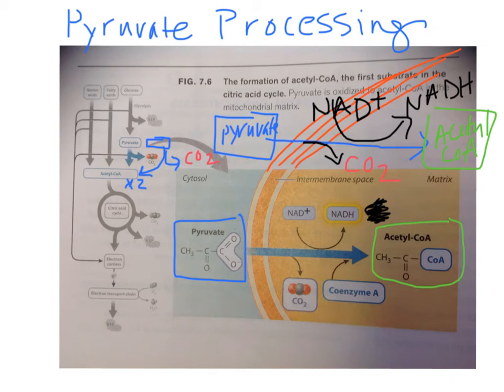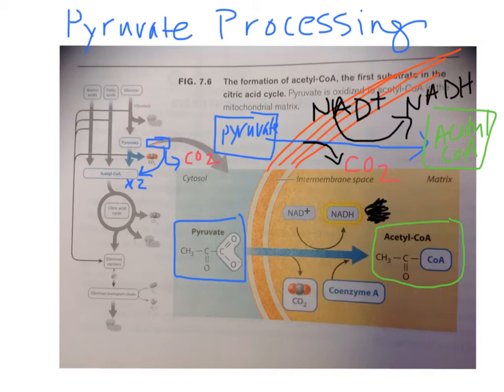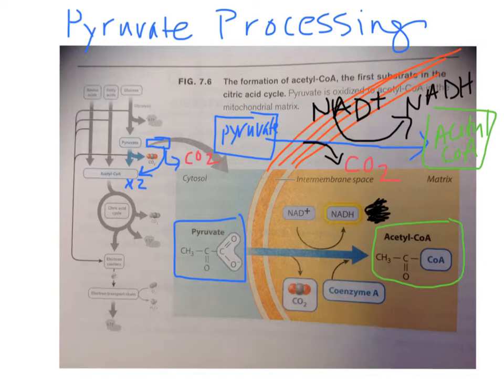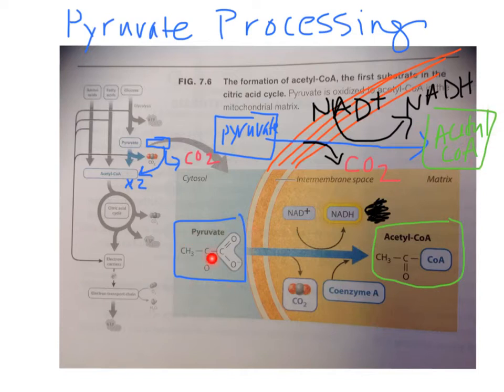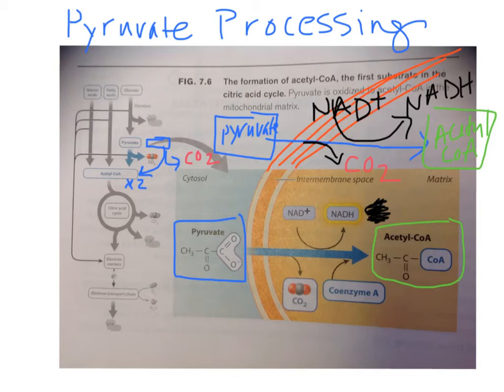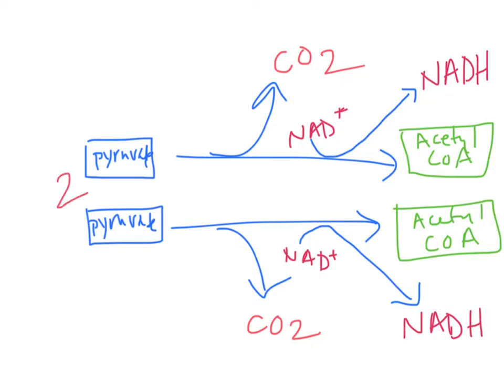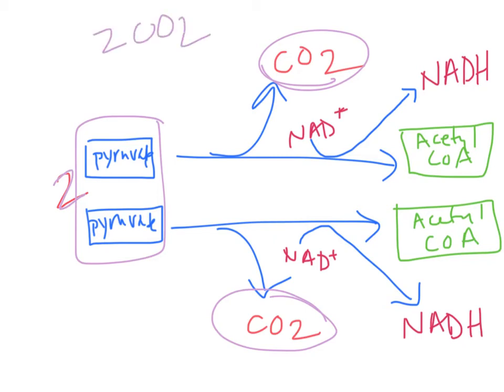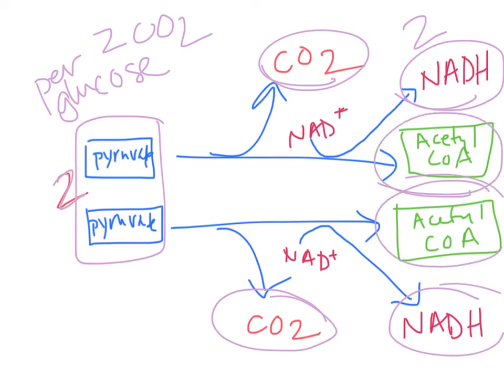Biol 107 Tutorial pyruvate processing of Cell Respiration